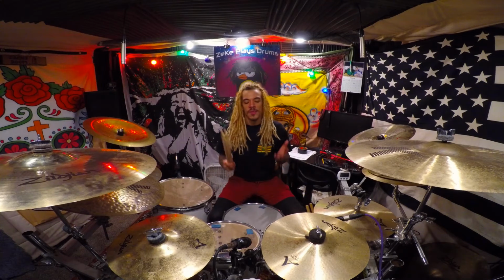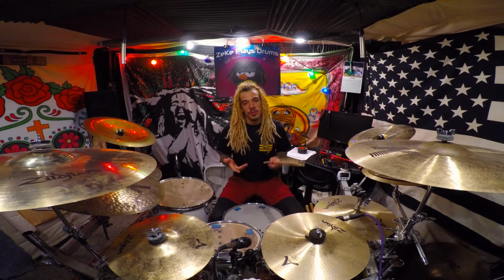Warm Ups - Lessons With ZeKe #4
Ever get stuck overthinking your warm ups on the drums? Check out this video and see if this method helps you get going.

I use:
Sensaphonics In-Ear Monitors
Vater Drumsticks
Evans Drumheads
Zildjian Cymbals
PDP Drums
DW 5000 Hardware
GoPro Cameras